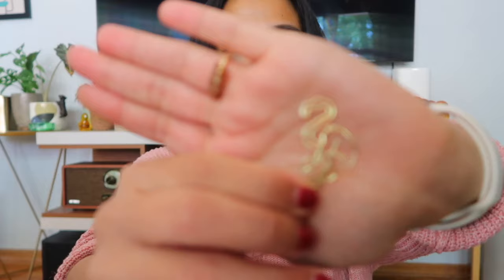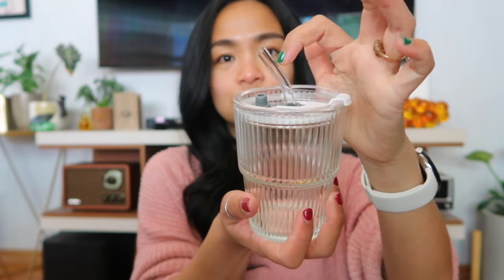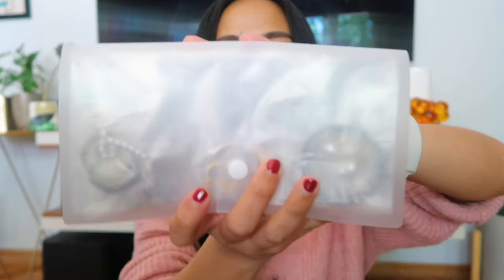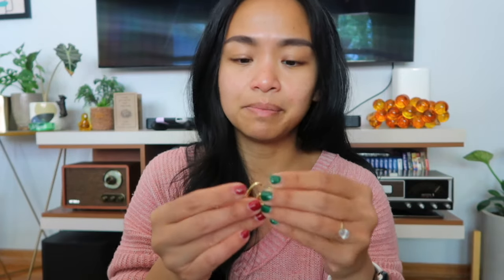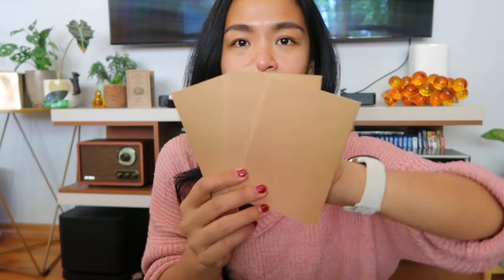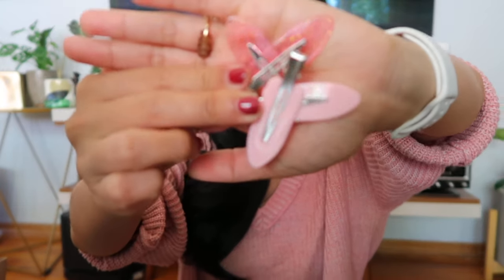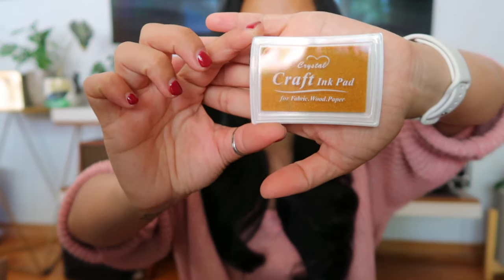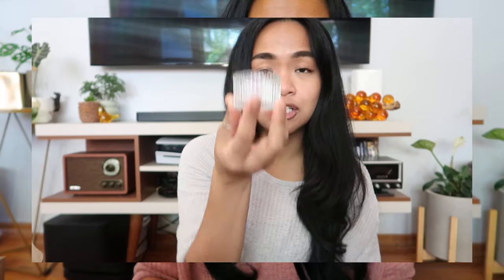63 Items for $126 TEMU Haul | Camille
Hola Camigos!
Sooooooo Temu has invaded my ad spaces on all socials so I thought I'd give them another try especially since I've heard okay things about their wedding thangs. Here is my haul, enjoyyyyy!

Here is my haul:
Flamingo Paperclips
Gold Cake and Knife serving set
Pearl Headband
'That’s Amore’ Neon Sign
Bottle Brush Cleaner
Star Nail Stickers
Heart Hole Punch
Bunny ear Phone Holder
3-pack Thongs
3-pack Smiley Face Socks
6-pack Floral Socks
Triangle Card Holder
3-pack Finger Protectors
Glass cup with glass Straw
Brow Wax/Soap
’This Must be The Place’ Canvas
7-piece Knife Art Pen Set
Strawberry Slippers
2-pack candle holder
Cable Clip Organizer
2-Slot Velvet Ring Box
MRS patch
4-pointed Star Balloons
Heel Protectors
Gold Heart Earrings
Mushroom Card
Shrimp Card
Wedding Card for Dad
Wedding Card for Mom
Mini Cleaning Brush
Macaroni Card
Red Heart Glasses
3-pack Mini Notebooks
Pearl Heart Earrings
Pearl Hair pins - 18 pack
Lace Garter
Envelope Sealer
Pearl Bow Earrings
Paper Cutter
12-pack Hair Clips
Silicone Mat for Hair Tools
Pearl Corsage
13-Piece Knife Set
5-piece Reserved Signs
Gold Stamp Ink Pad
Mr and Mrs Balloons
100-count Skewers
30-piece Foam balls
Cutting Mat
3-in-1 Corner Punch
Mini Vase
Jewelry Organizer
Bubble Gun